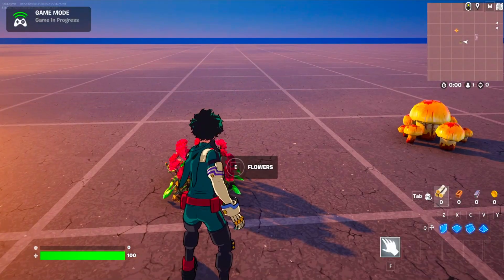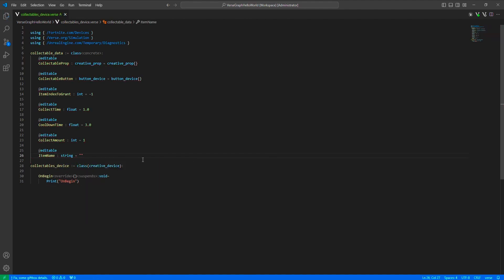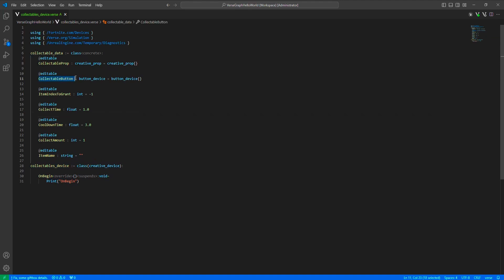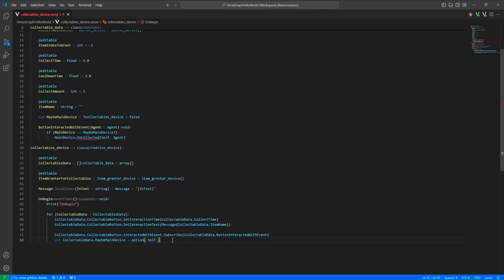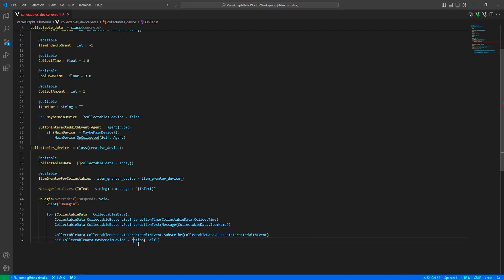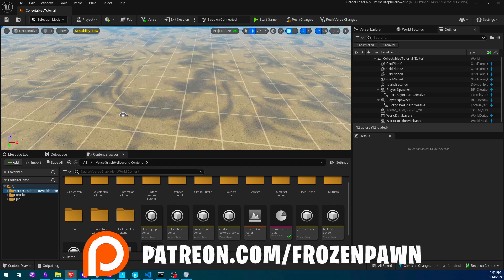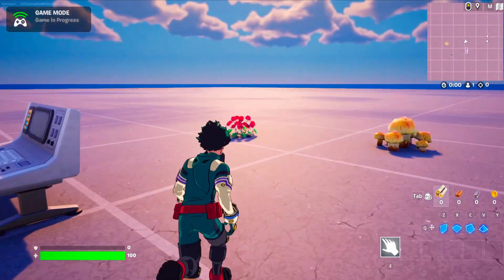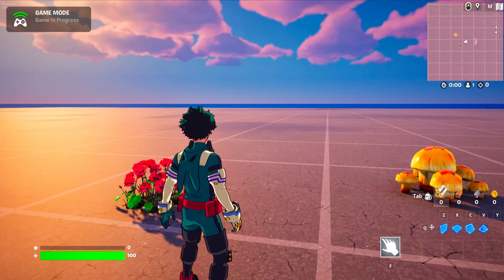How To Make A Collectables Device in UEFN (Verse Tutorial)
How To Make A Collectables in UEFN (Verse Tutorial)